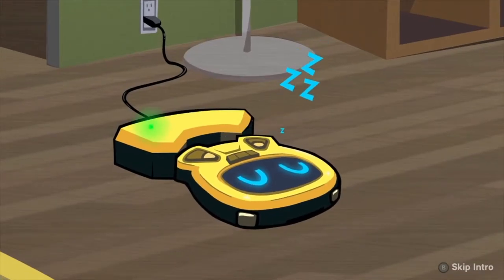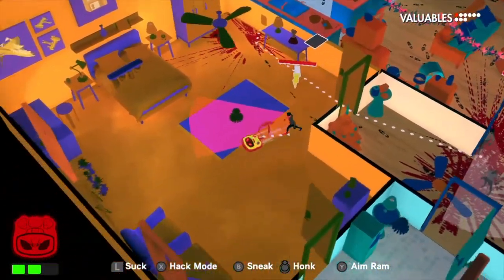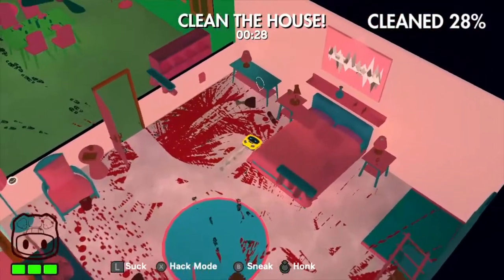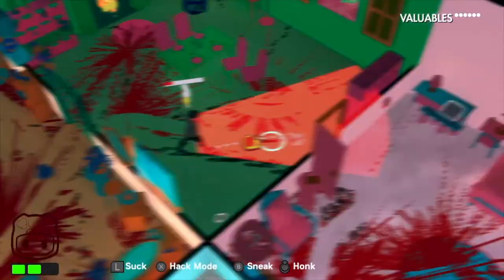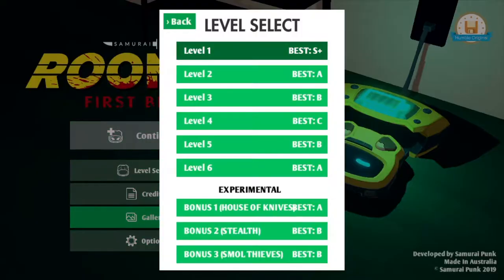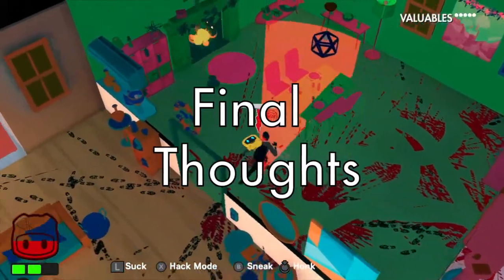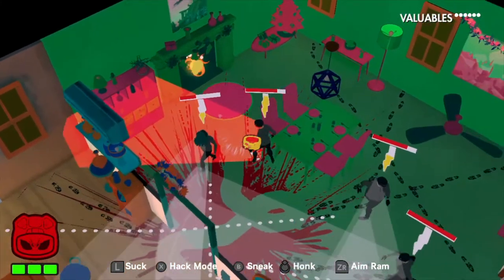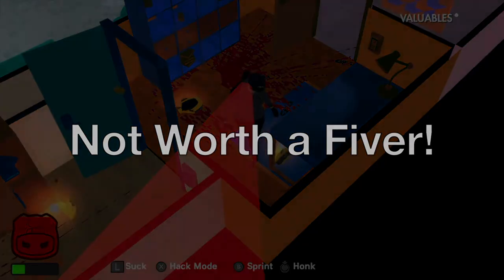Is Roombo: First Blood Worth a Fiver?? WAF #15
Roombo: First Blood can be found in the Nintendo Switch eshop and has been on sale as low as $2.61!

Any suggestions for future Worth a Fiver review videos?

SirLink Gaming is a channel where I review all types of games, from blockbusters to small indie games.  Focussing primarily on Nintendo Switch games, if something catches my eye I will look into it!